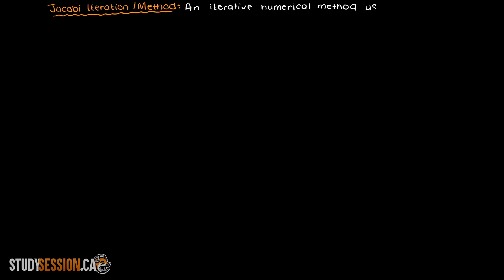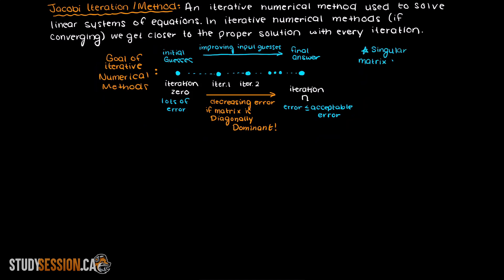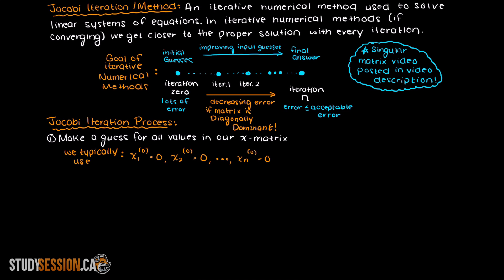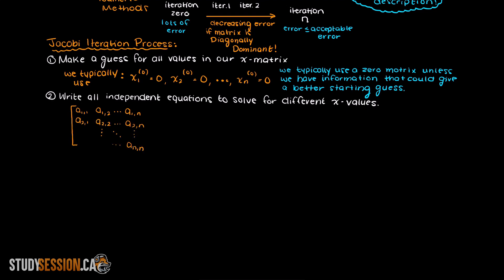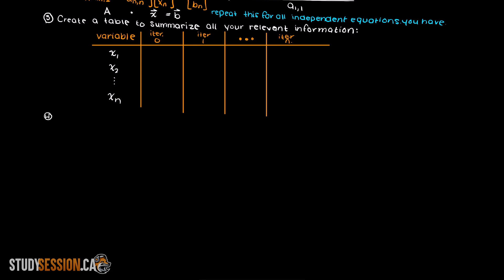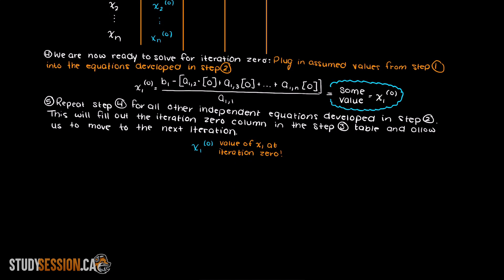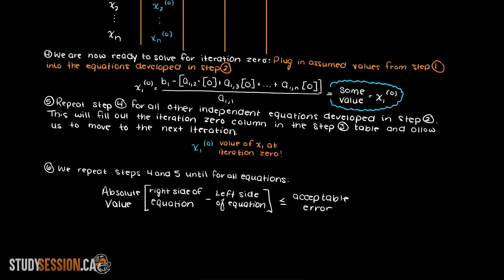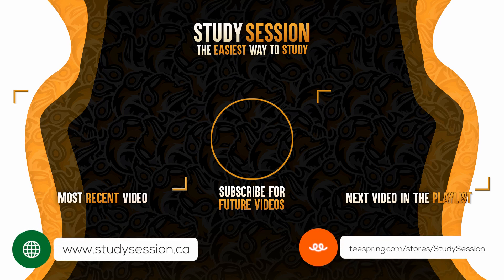Jacobi Iteration Method | Numerical Methods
Jacobi iteration is an iterative numerical method that can be used to easily solve non-singular linear matrices. In this video we go over the theory behind how to solve a matrix with Jacobi iteration. In the next video however, I will solve some practice problems using the Jacobi iterative numerical method.

This timeline is meant to help you better understand the theory behind Jacobi Iteration / The Jacobi Method:
0:00 Introduction.
0:21 What is the Jacobi Method?
0:34 Goal of iterative numerical methods.
0:47 When to use Jacobi Method?
0:59 Steps to solving a linear system of equations with the Jacobi Method.
3:30 Outro